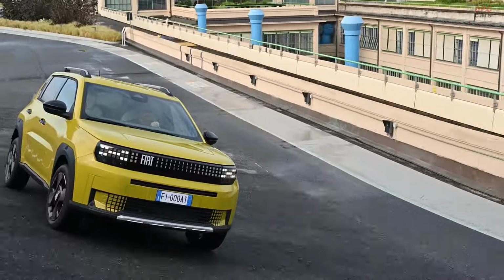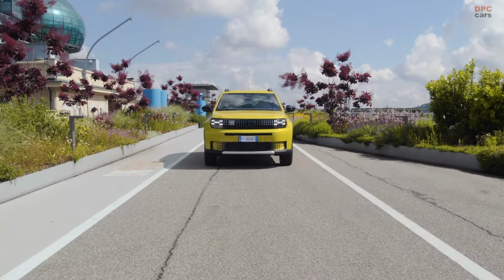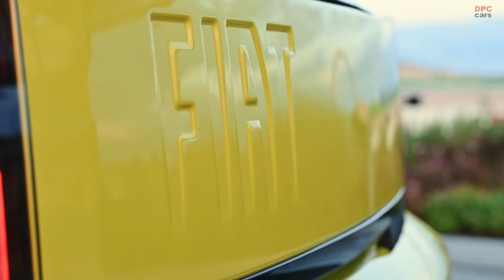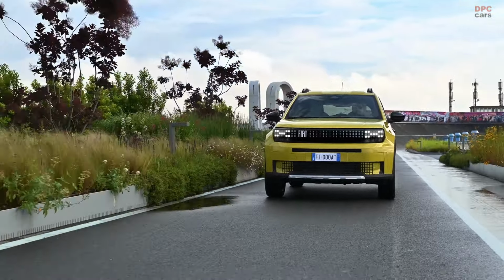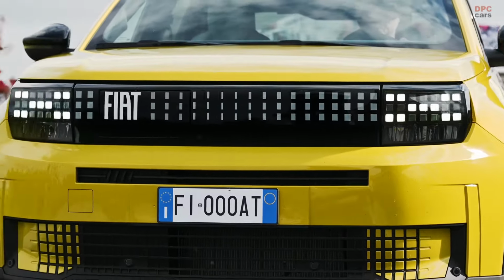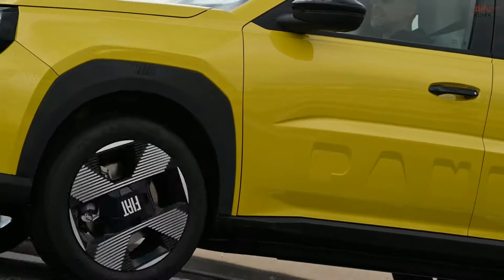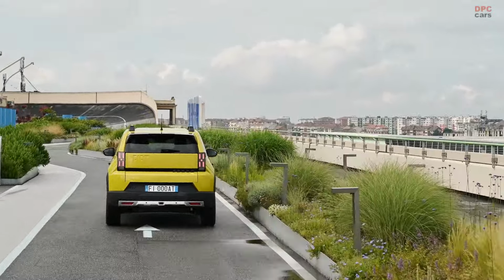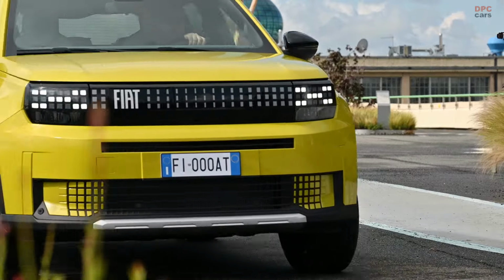2025 Fiat Grande Panda Revealed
Fiat's European lineup is notably more diverse than what is available in the United States. Beyond the Fiat 500 and 500X, European customers have access to the Tipo hatchback and wagon, as well as sporty Abarth models like the 600X crossover and the charming Panda. Recently, the Panda family has been expanded with the introduction of the Grande Panda, a larger and mechanically distinct vehicle.

The Grande Panda is an addition rather than a replacement for the current Panda, which will continue production until at least 2027, marking its 16th year. True to its name, the Grande Panda is significantly larger than its predecessor. Measuring 157 inches in length, it is approximately 12 inches longer than the third-generation Panda, which debuted in 2011.

While still compact by American standards, the Grande Panda is a substantial upgrade. Its increase in size is unsurprising, given that the boxy crossover is essentially Fiat's version of the new Citroen C3 sold in Europe. Despite this connection, the Grande Panda boasts a funkier design, with concept car vibes in a production model.

The cheerful Fiat Grande Panda features a pixel motif reminiscent of the Hyundai Ioniq 5. The front LED daytime running lights have a chequered pattern, a theme that is also evident in the taillights. Fiat's design approach, with its emphasis on squares and 90-degree angles, is a refreshing change in an automotive world dominated by curvy lines.

The 17-inch wheels with a diamond-cut design feature a central "X" to complement the light signature at both the front and rear. Plastic cladding around the wheel arches and chunky roof rails give the Grande Panda a rugged appearance. Instead of an old-fashioned badge, the tailgate features an oversized Fiat script debossed into it, with the Panda lettering subtly integrated into the black horizontal strip connecting the taillights.

The Grande Panda will be available with hybrid and electric powertrains, likely the same ones used in the Citroen C3. This includes a turbocharged 1.2-liter gasoline engine with three cylinders, a mild-hybrid setup, and a dual-clutch, six-speed automatic transmission. The gasoline engine produces 100 horsepower, while the electric motor provides a temporary boost of 28 horsepower, delivering 12 horsepower during acceleration.

The fully electric Grande Panda might inherit the 113-horsepower motor from the e-C3, along with its 44.0-kilowatt-hour lithium iron phosphate battery, offering a range of 199 miles. Citroen plans to sell a more affordable 124-mile e-C3 starting in 2025.

The Grande Panda will not be limited to Europe; Fiat aims to sell this new model in the Middle East and Africa as well.